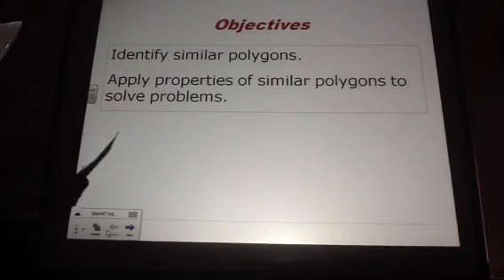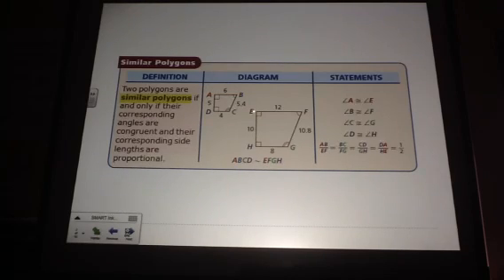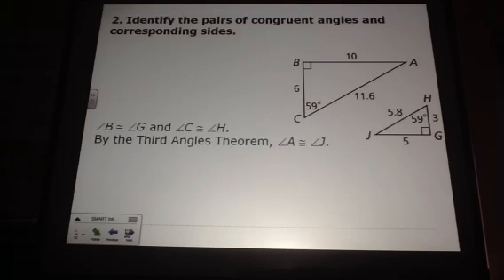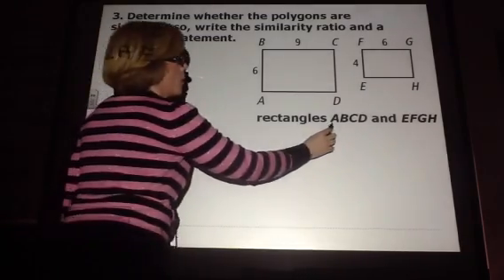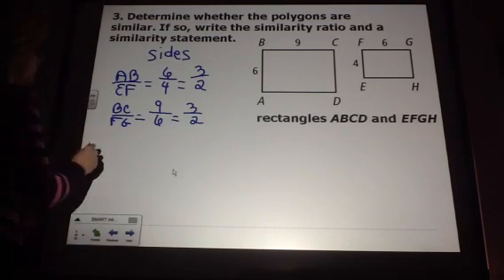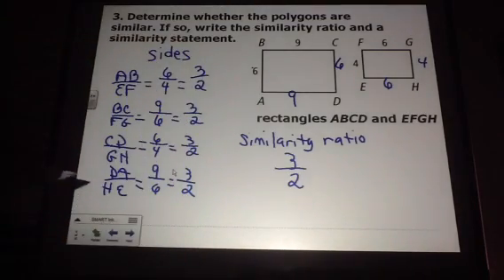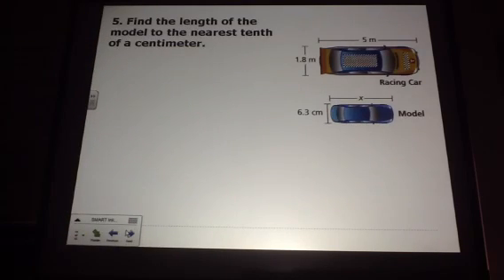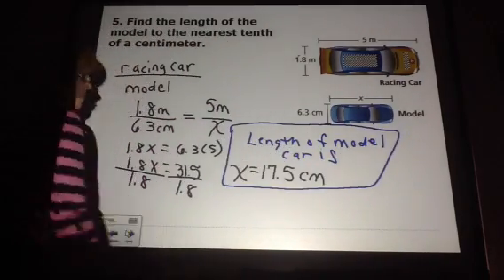McCrory Geometry 7-1 Similar Polygons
Geometry Similar Polygons